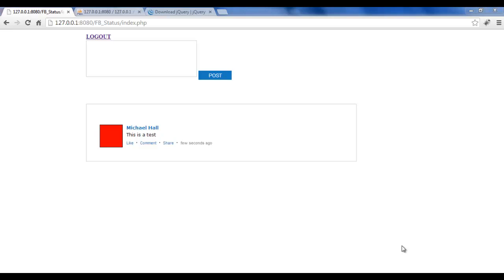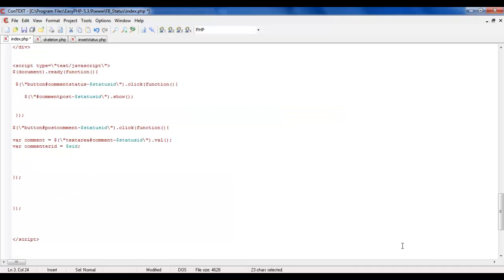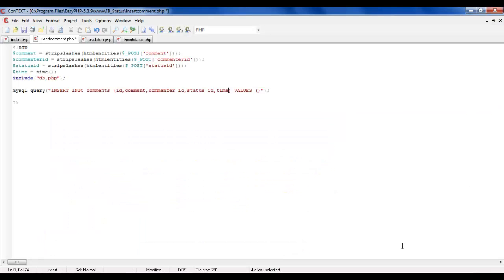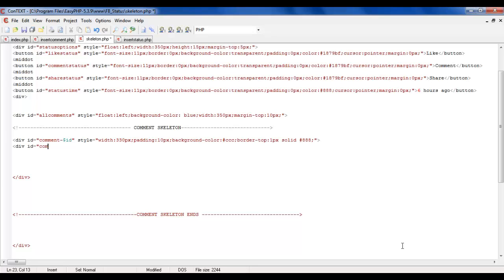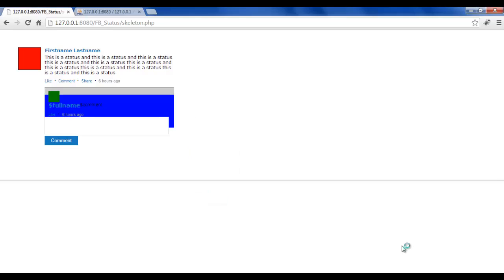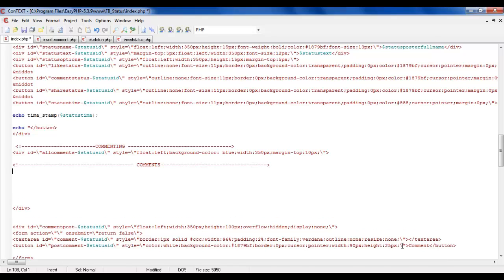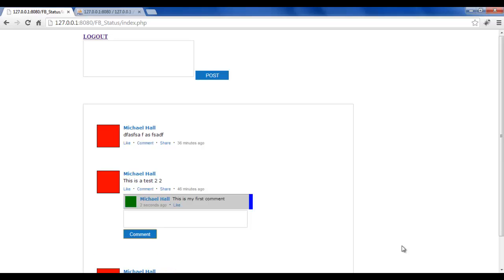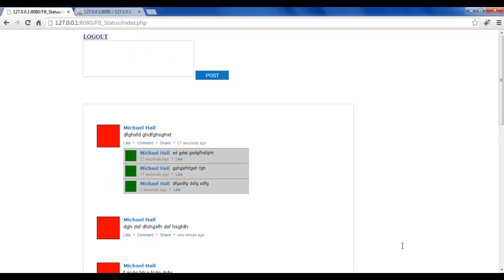JQUERY FACEBOOK STYLED STATUS UPDATE (PART-5)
By following these series of tutorials you will be able to implement facebook alike status posting feature in your website.